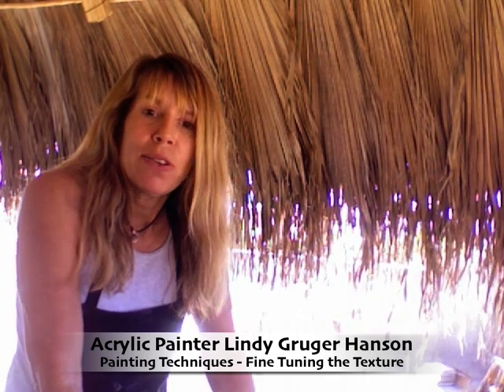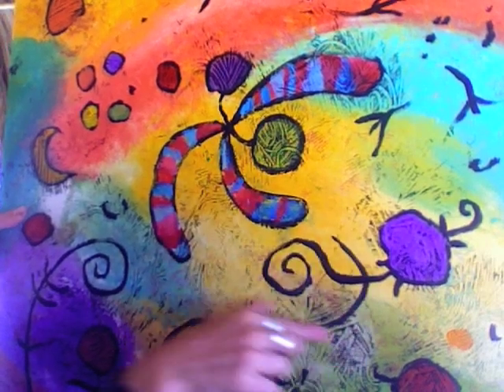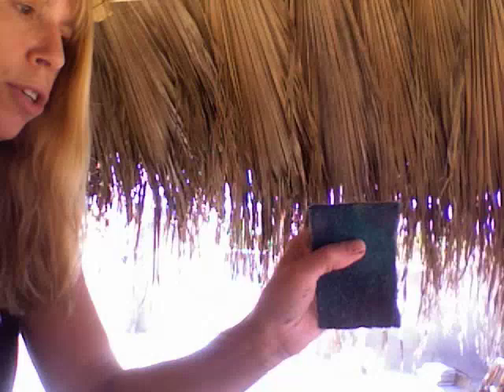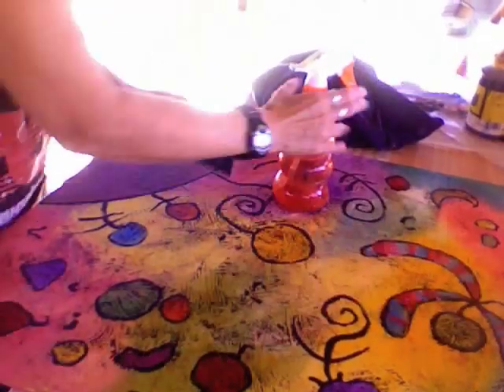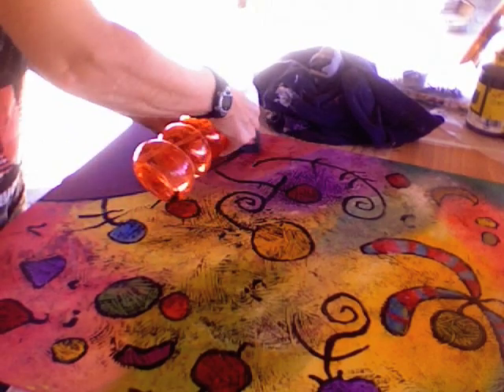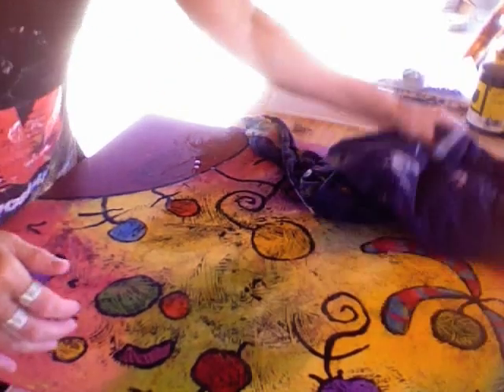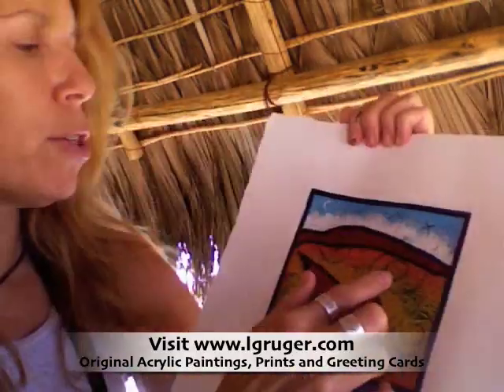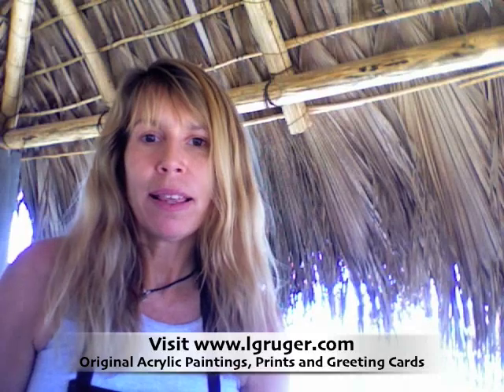How to Create Texture - Fine Tuning Pattern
Painting demo, acrylic painting technique how to.

Acrylic Painter Lindy Gaskill (formerly Gruger Hanson) demonstrates how she fine tunes the textural pattern in her paintings.

to learn more about Lindy and see original acrylic paintings and prints.